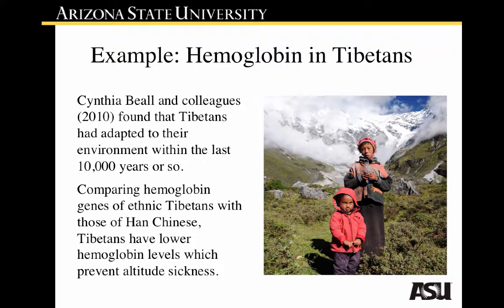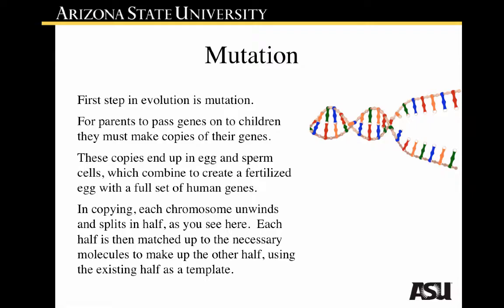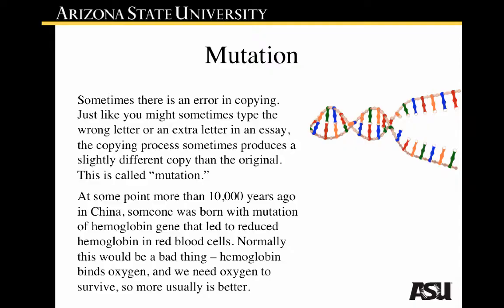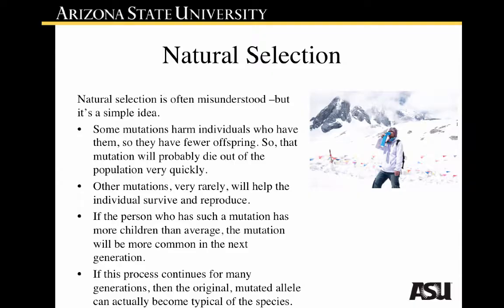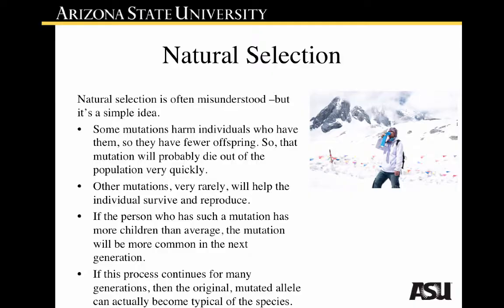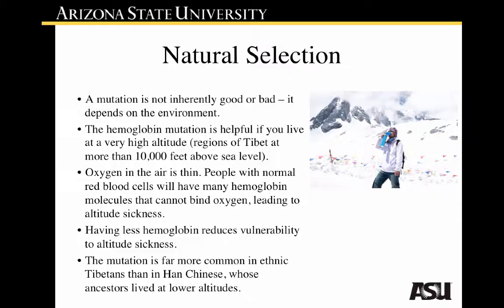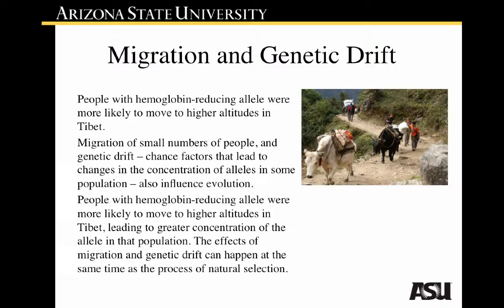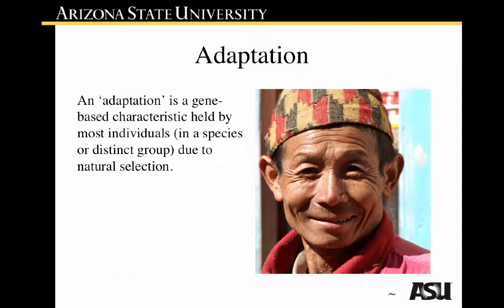Heritability and Mutations